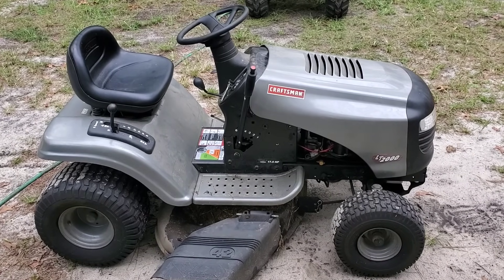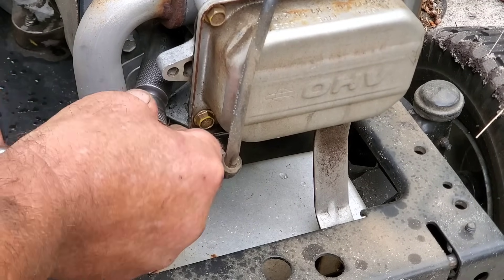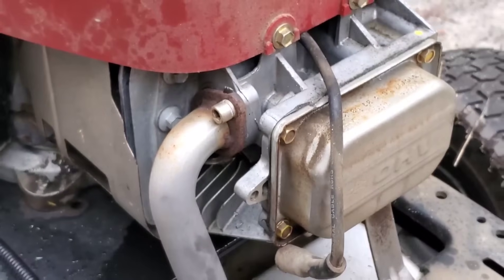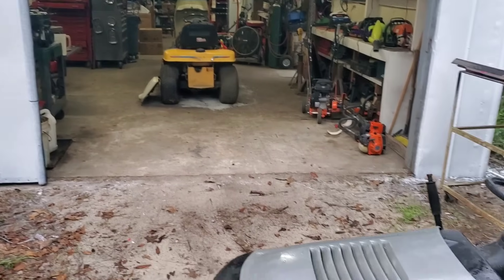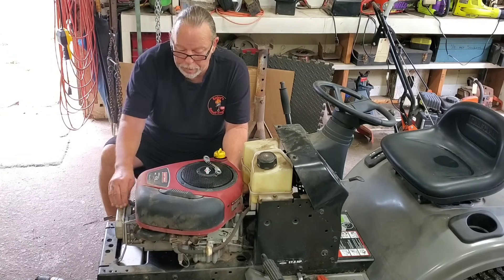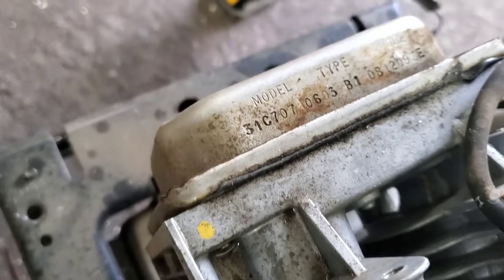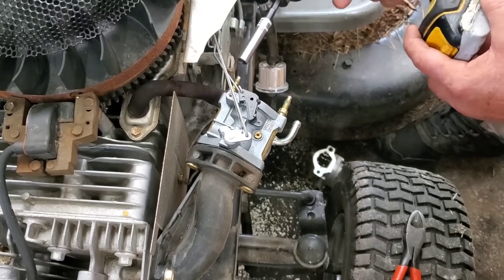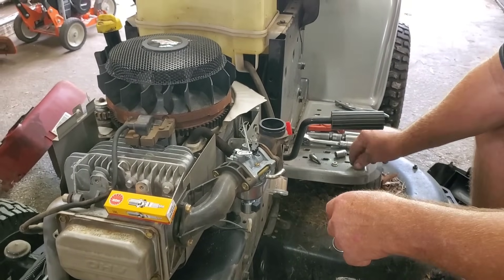Engine won't turn over, locked up? We show how to diagnose and Repair a Briggs and Stratton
We show how easy it is to diagnose and repair a Craftsman riding mower with a Briggs and Stratton engine that will not turn over.  You will learn how to tell if it is an electrical problem, compression release or, in this case it's hydro locked and crank case full of gasoline.  We explain why and how to switch from a NIKKI 6 Carburetor to a Walbro style Carburetor.  Be sure to change your engine oil and filter if this happens to your machine.

Please take a moment and say a prayer for a fellow youtuber  @campingwithsteve      his wife just passed away.  He is an awesome guy and has a great channel with stealth camping videos.
 He just hit 1 million subscribers!  So sorry for your loss Steve.
Here is a Link to Steve Wallis Channel
UCSnqXeK94-iNmwqGO__eJ5g

UCgqmcetWvrTX6KtpZfRy6Dw